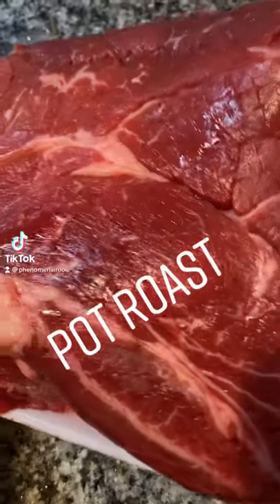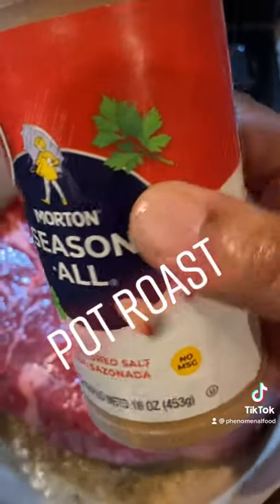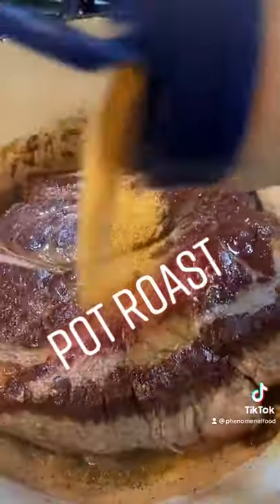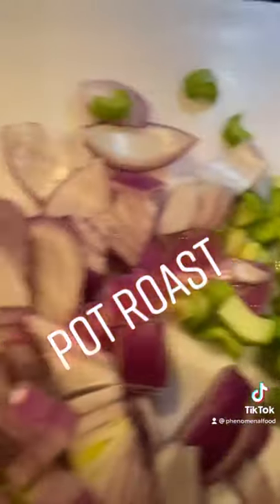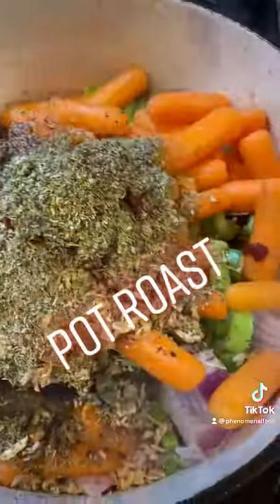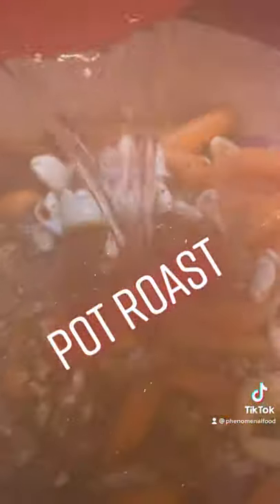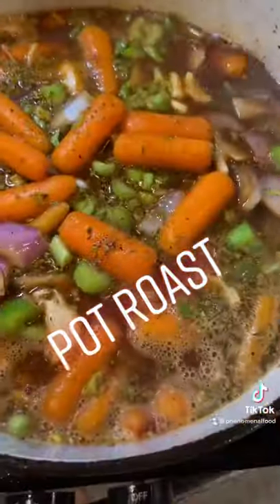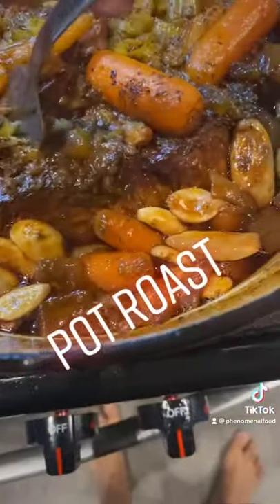How to make Pot Roast Easy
Add as many ingredients as you like. Easy Pot Roast. Roast in oven cover for 3 hours on 400-450...